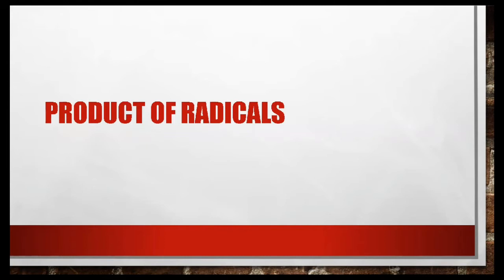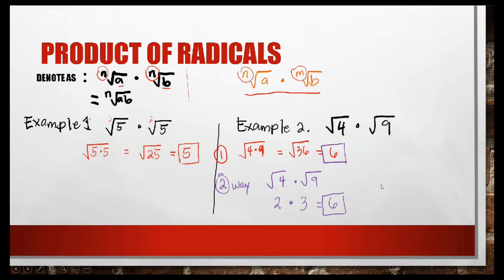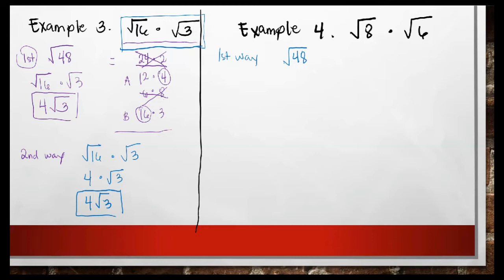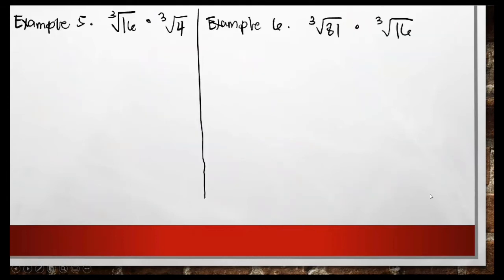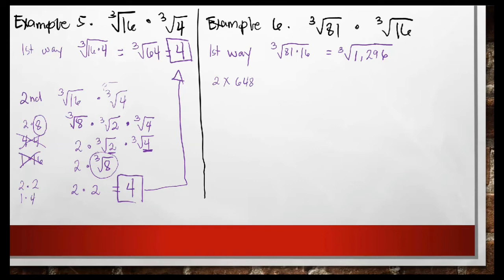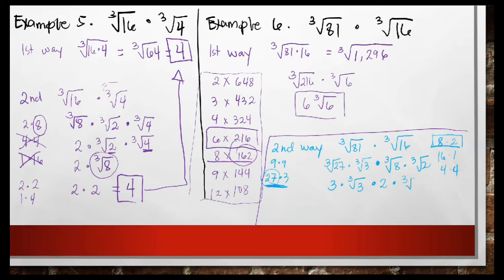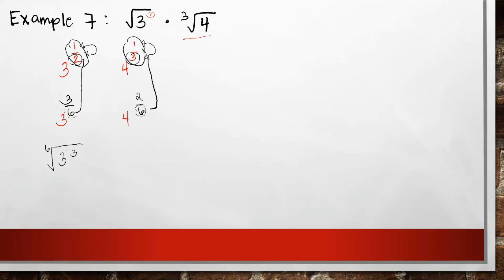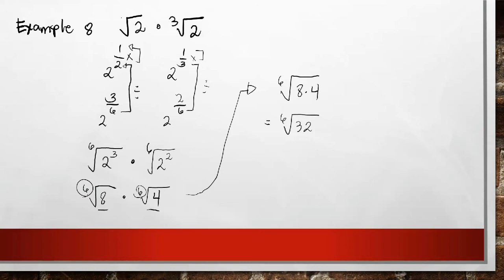Product of Radical